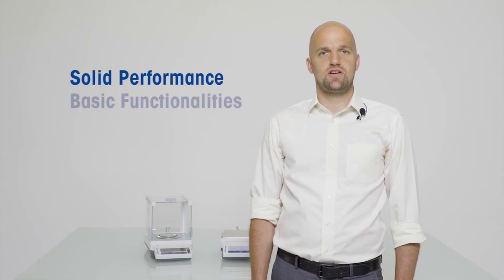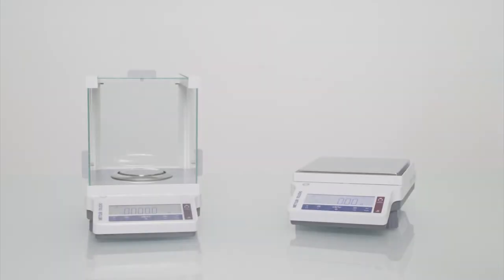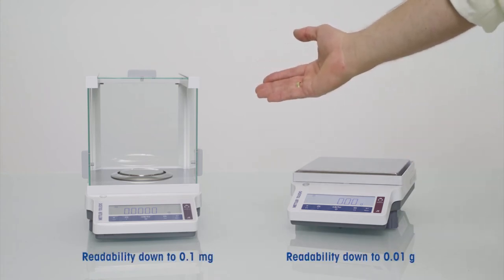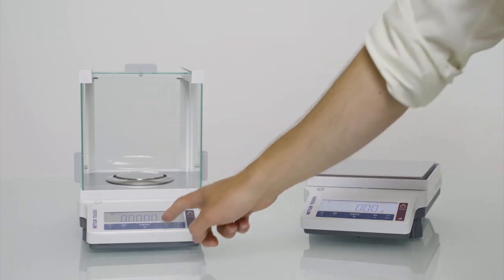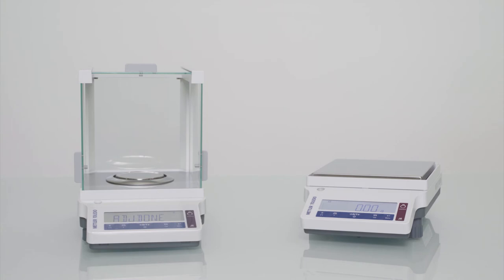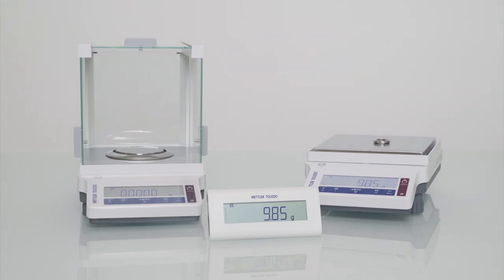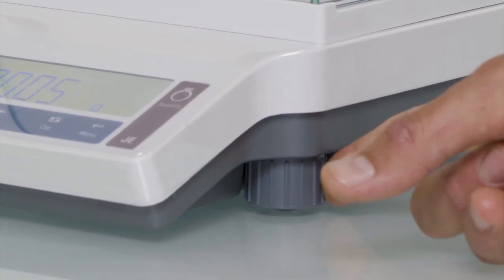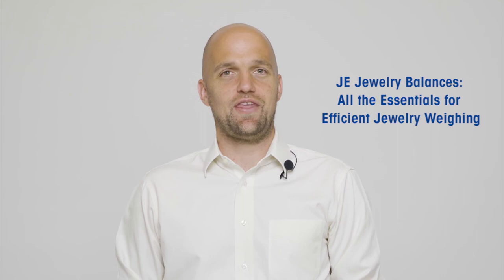JE Line Jewelry Balances - All the Essentials for Efficient Weighing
In this video, we introduce you to METTLER TOLEDO's JE line of jewelry balance. Enjoy a quick overview of  the benefits of our easy to use, robust and affordable balances.

The JE jewelry line delivers accurate results and fulfills all your daily jewelry weighing requirements with simple and reliable balances. Enjoy the large touchscreen with all the essential balance functions at your fingertips.

To ensure reliable results, JE balances have internal test weights that make it simple for you to test and adjust your balance at any time with the touch of a button.